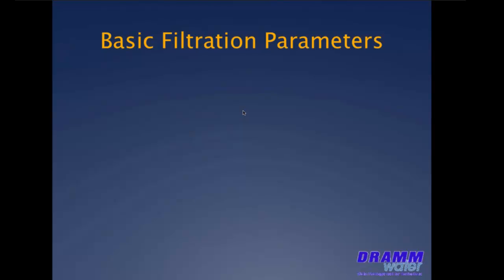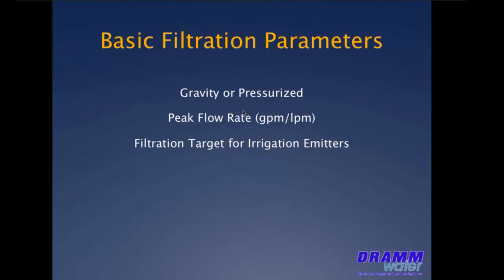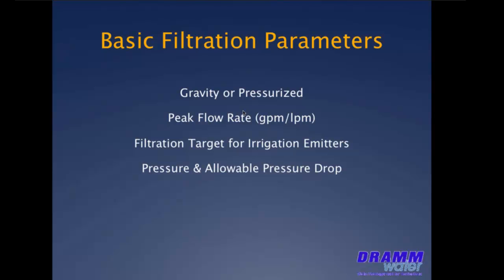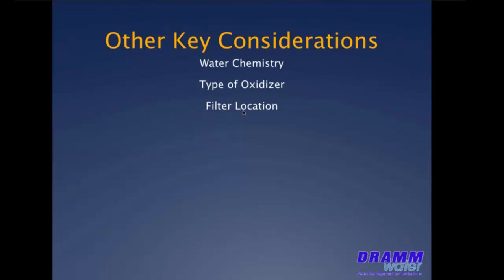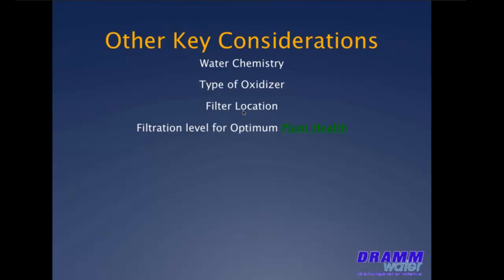3 Filtration and avoiding clogging of irrigation: Considerations to select basic filtration systems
Al Zylstra from DRAMM Water Co. discussed the characteristics of adequate and inadequate filtration systems and provided important parameters to select filtration systems.

This presentation is part of the education program to promote water conservation co-sponsored by the Water Education Alliance for Horticulture (a collaborative program hosted by the University of Florida with industry partners), OFA - The Association of Horticulture Professionals, and the Florida Nursery Growers and Landscape Association (FNGLA).